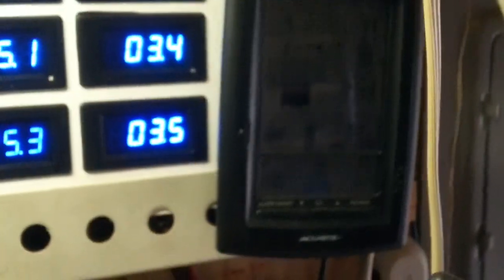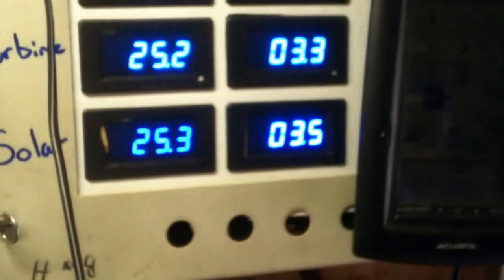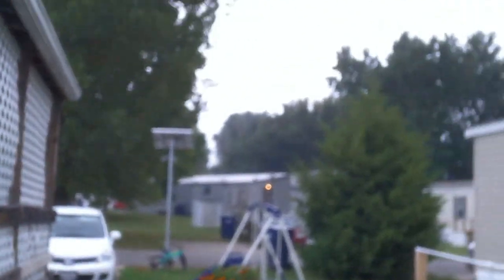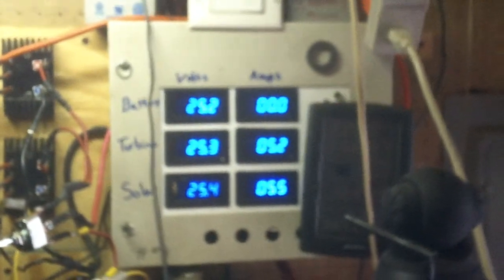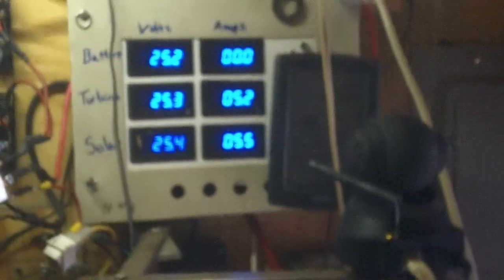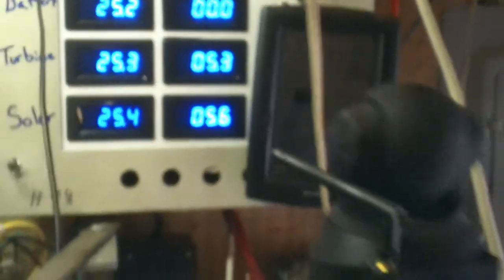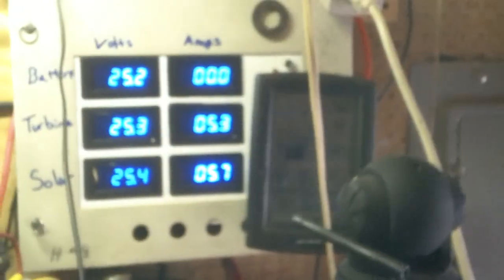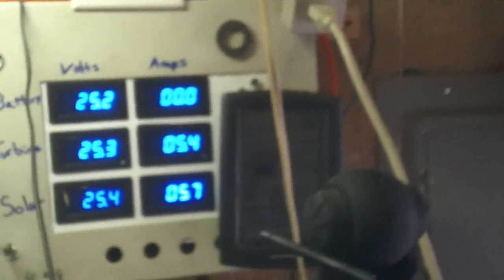Solar and Wind battery back up. What I do when the power goes out.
In this video you will see what happens when I lose power. Unlike so many were I live they have do not have power as the fuses blew going in to the trailer park Phase A and B blew. while Phase C is still live but we don't use that Phase here.

Unlike so many I'm the only one with Power. I dont have much but enough to run most things in my shed like my internet, TV, and a light, and a small fan cant run ac but as of now i"m off gird with just what I have and I injoy the fact I have Power. because the linemen said it could be a few days depending on what cause the problem. or a few hours.   so as of now I have power.

You can order a SkyMaxWind by HYE wind turbine, or a new PMG from MIssouri Wind and Solar.
if you want to learn out to build a turbine tower good article's as well.
there are some good how to's videos here also
If you like to order a PMG, or a nice Celing fan go here click the links to the products